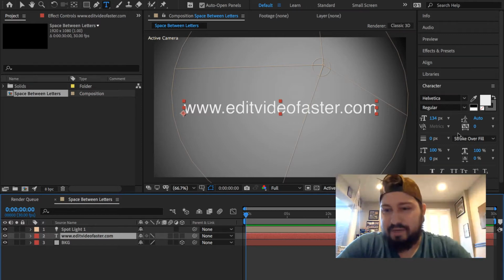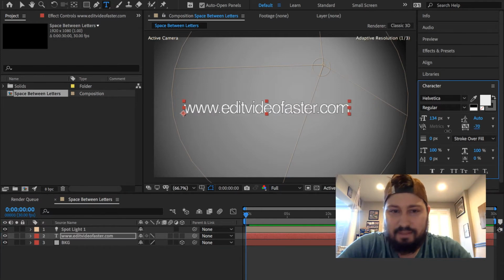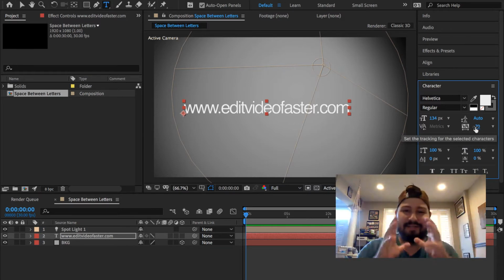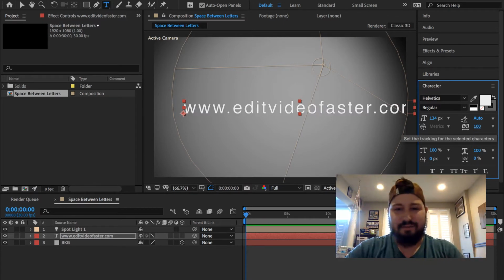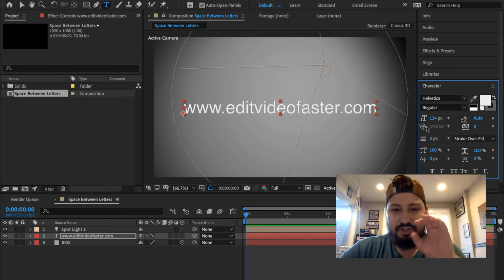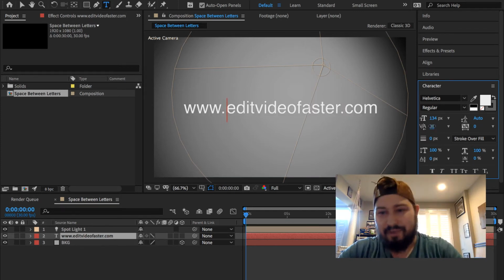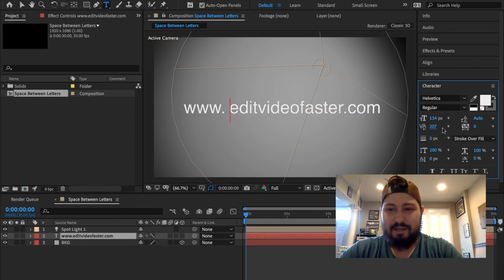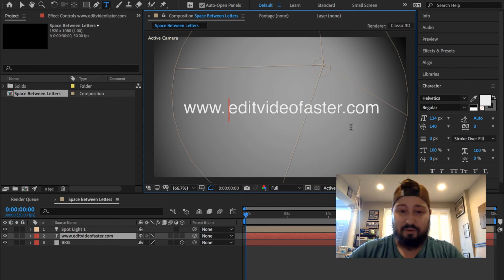Change Space Between Letters in After Effects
This tutorial is on how to change the space between letters in After Effects.

In the Character Panel you’ll use “Set the tracking for the selected characters” to adjust all letters in the text layer.

But to just change the spacing between two letters, select the text using the Text Tool and put the cursor where you want to adjust the spacing. Then in the Character Panel use “Set the kerning between two characters”.

Alternatively, with the cursor positioned in the text you can hold the Option key if you’re on a Mac or the Alt key if you’re on a PC and use the left and right arrows to nudge the characters left or right (this is my preferred way!).

Try it out for yourself and let me know if you have any questions!

More goodies below…